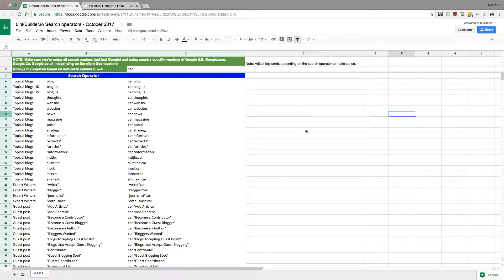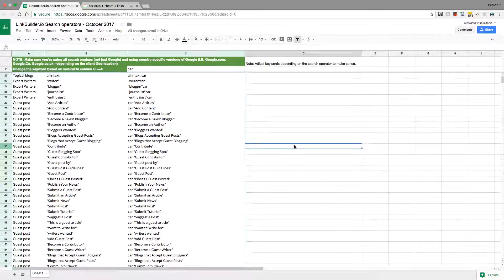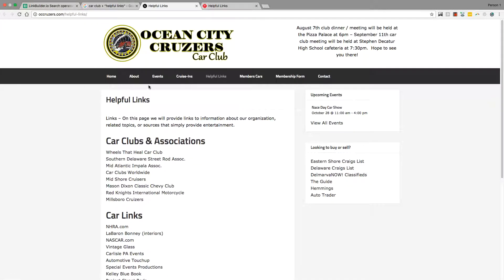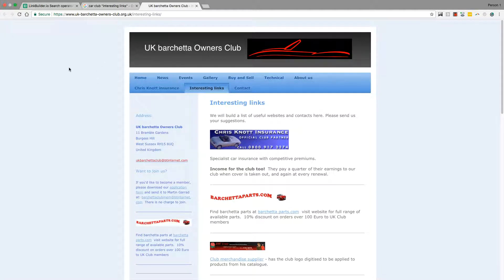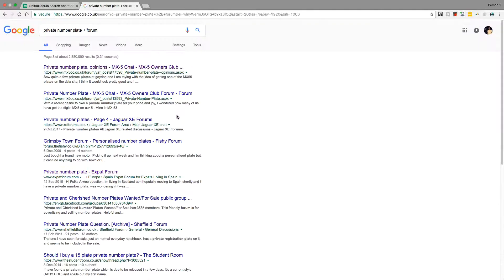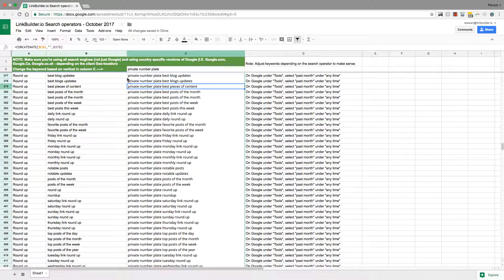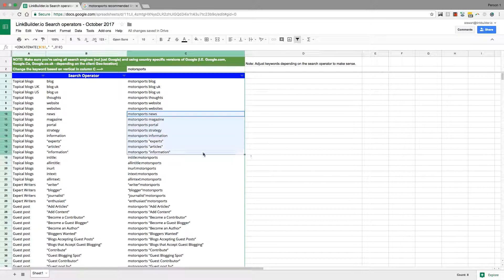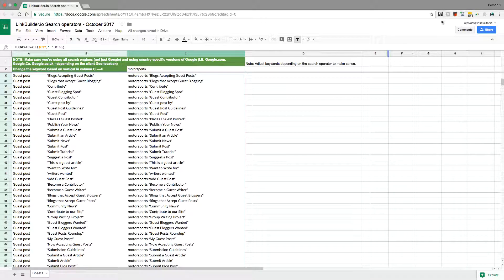Google Search Operators for Link Building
By far the most essential tool you'll need for building backlinks - Google search operators. The vast number of specific searches you can make is incredible. I strongly advise you play around with the power of these to assist in your link building strategy.